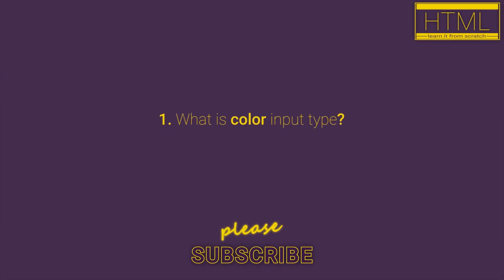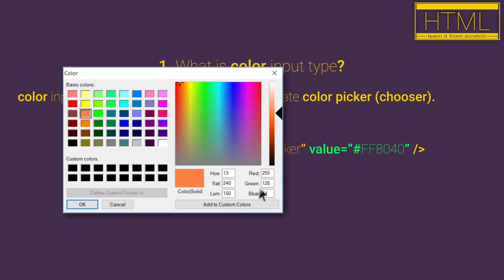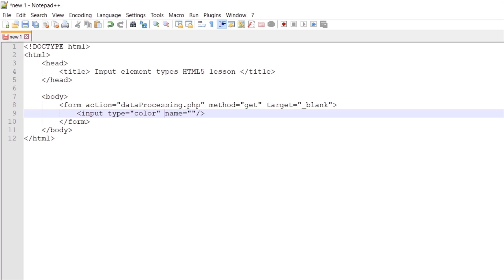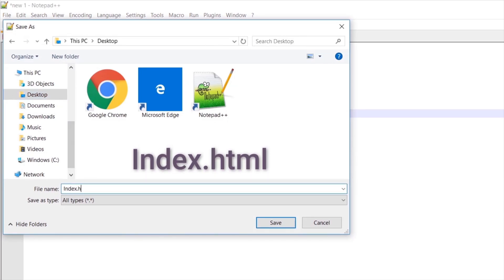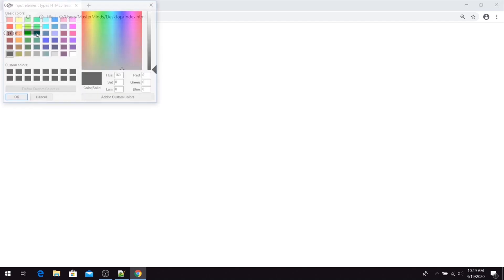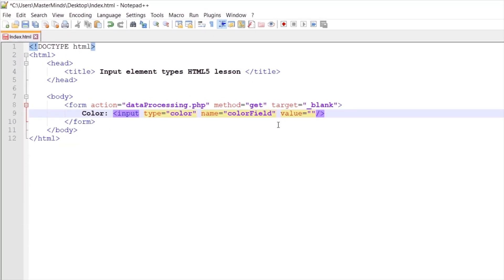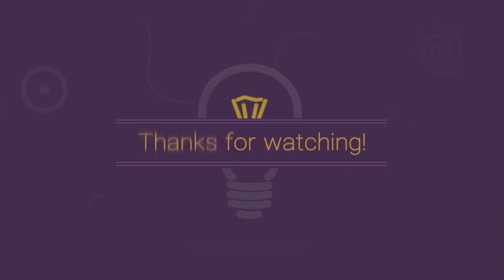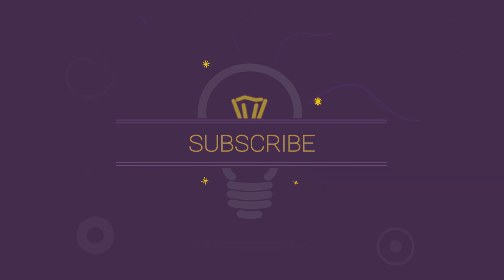HTML for beginners 44: color input type | COLOR PICKER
Hi there and welcome! 😊 In this video, we will explain to you what is color input element or color picker.

color input element is type of HTML input element that we use to create color picker. Color picker is type of input element that we can click on it and palet of colors will be opened, from which you can choose color that you want.

⚠️NOTE:  color input type is available from HTML5

Color picker can be easily created, we just need to set type value color, for standard input element.
➡️ type="color"

Additional attribute that we can use with color input type is value, and with value attribute we can set initial color for color picker. Value that we set is hexadecimal color value.
➡️ value="hexadecimalColorValue"